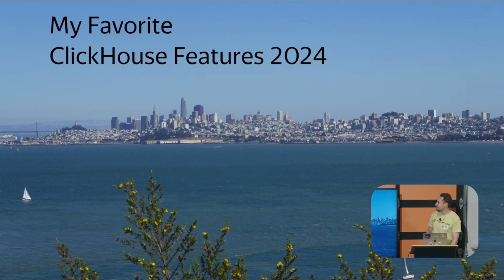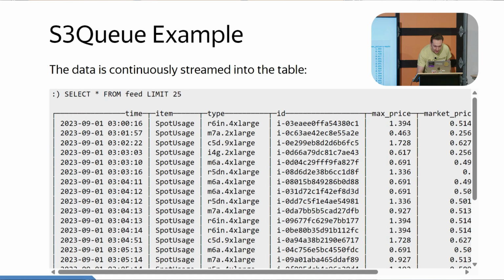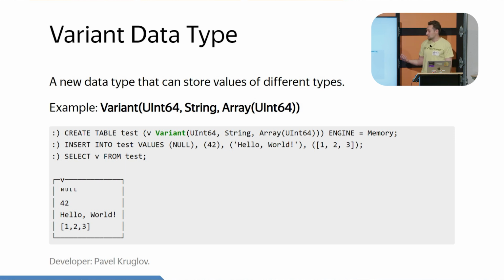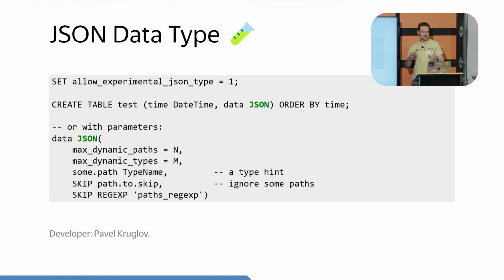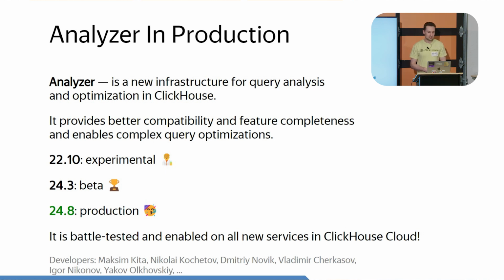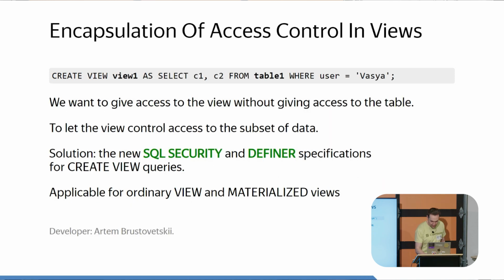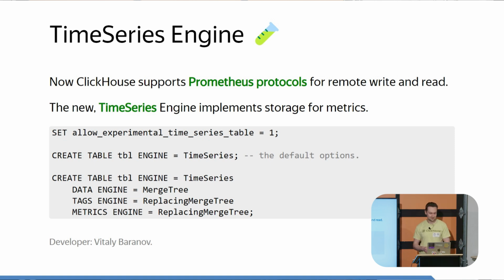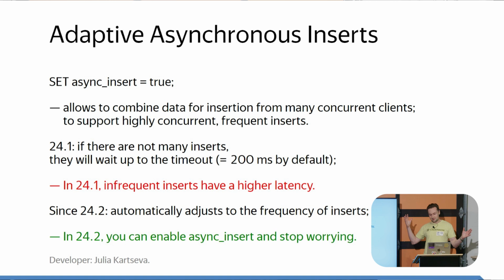My Favorite ClickHouse Features 2024, Alexey Milovidov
Alexey Milovidov, Creator of ClickHouse

In this SF meetup video, the creator of ClickHouse dives into his favorite new features of 2024! From refreshable materialized views to the powerful S3 Queue, type inference for nested JSON, automatic format detection, and exciting new data types—there's a lot more to explore. Whether you're a seasoned ClickHouse user or just curious, this presentation will show you how these features supercharge performance and simplify data handling!